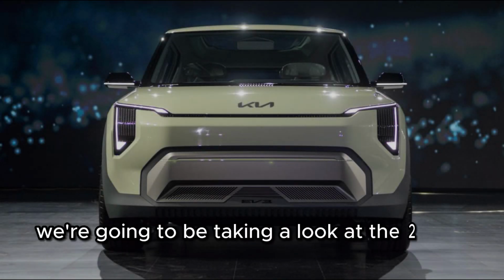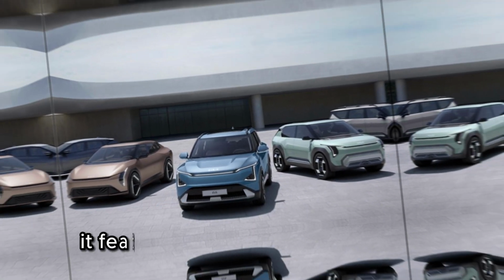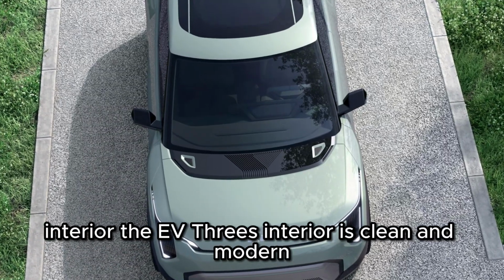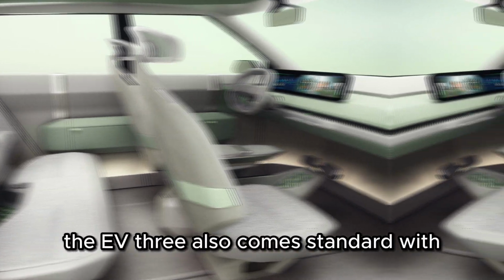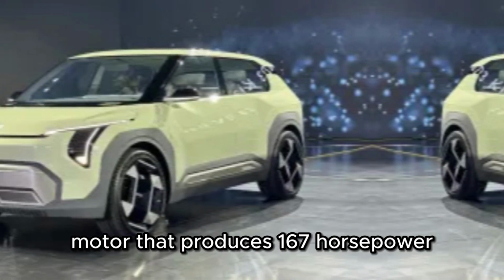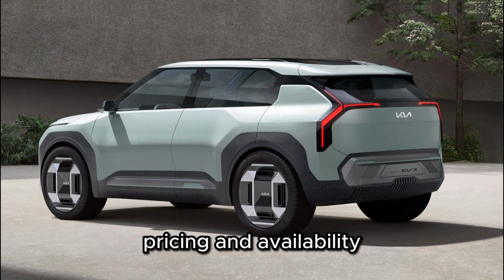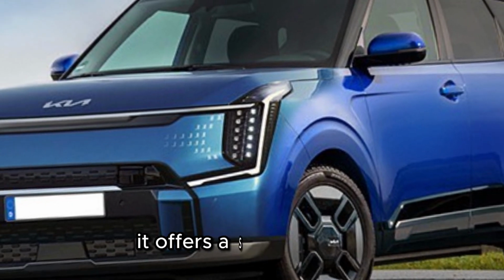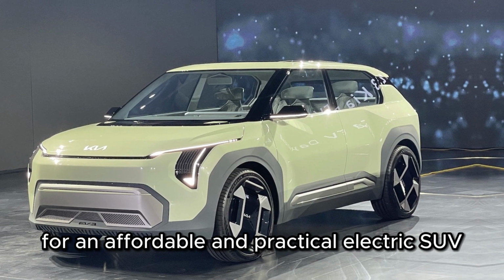2024 Kia EV3 Review | Interior & Exterior | Release Date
2024 Kia EV3 Review | Interior & Exterior | Release Date | Kia EV3 2024
2024 Kia EV3
2024 Kia EV3 Review
Interior & Exterior
Kia EV3 2024
Release Date
2024 kia ev3
lego ev3 project ideas
lego ev3 motor specs
lego mindstorms nxt 2.0 vs ev3
lego mindstorms ev3 education kit price
kia 2024 model
kia 2024 suv
kia 2024 cars
2024 kia
2024 kia ev9
2024 kia cars
2024 kia ev6
2024 kia electric suv
2024 kia ev9 price
2024 kia k3
2024 kia niro ev
p2422 kia
p2420 code
p0024 kia
p2422 kia optima
p2243 kia
2024 kia truck
2024 kia k5
How much is the Kia EV3?
How much will the EV9 be?
Is Kia EV9 worth buying?
Is Kia EV9 a 7 seater?
Is Kia EV9 a 4wd?
Which Kia has 8 seats?
What is the 11 seater Kia called?
Who owns Kia?
Is there a Kia that seats 11?
2024 kia ev3 release date
2024 kia ev3 price
2024 kia ev3 pakistan
2024 kia ev3 interior
2024 kia ev6
kia ev 4
kia channel